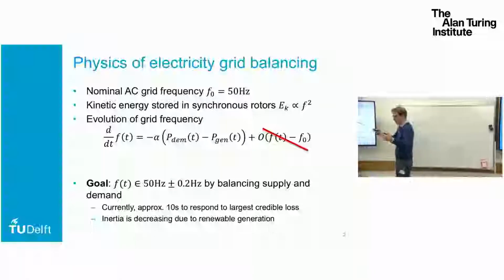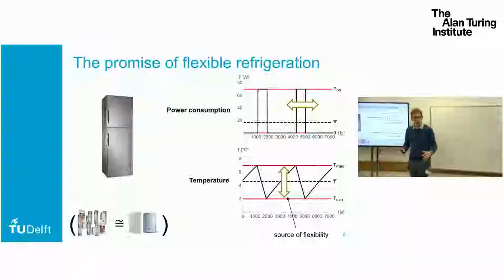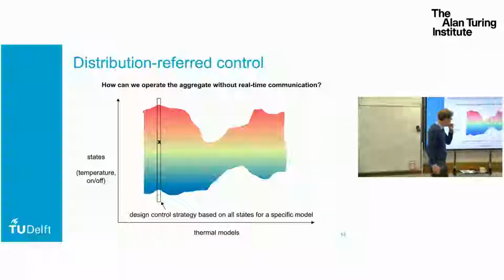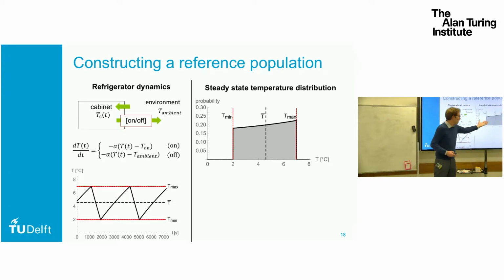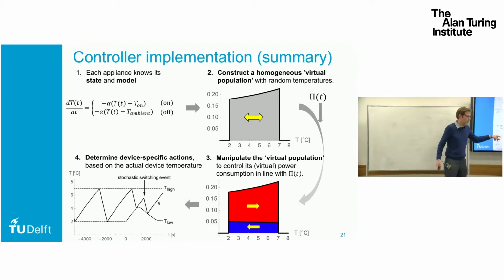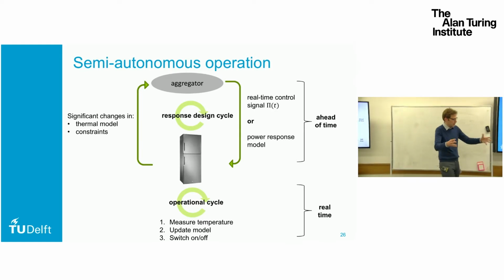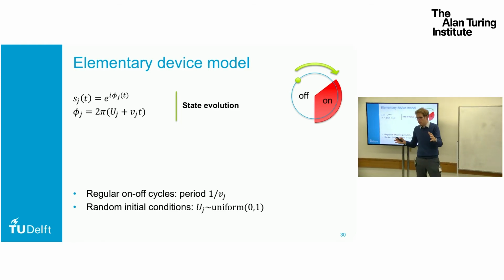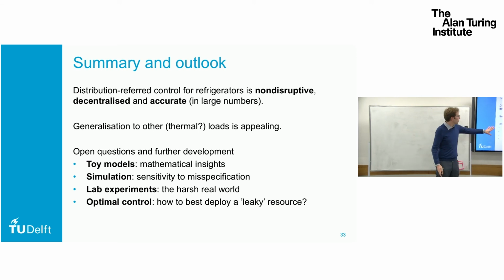Managing grid frequency using noisy on-off appliances - Simon Tindemans, Imperial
The workshop "Mean-field games, energy and environment" aims to bring together leading experts in the field of Mean-field games and their applications, as well as researchers in other fields with an interest in MFG. Mean-field games have grown to be a powerful toolbox for high-dimensional distributed optimisation problems. In recent years they have found applications in a variety of domains, from optimisation of energy production and storage to the modelling of climate change negotiations.

The workshop will cover the basic theory of MFG and its applications to optimisation problems arising in the energy industry and the environmental sciences. A number of talks will be given by engineers working on distributed optimisation problems where MFG could be applied. The workshop "Mean-field games, energy and environment" aims to bring together leading experts in the field of Mean-field games and their applications, as well as researchers in other fields with an interest in MFG. Mean-field games have grown to be a powerful toolbox for high-dimensional distributed optimisation problems. In recent years they have found applications in a variety of domains, from optimisation of energy production and storage to the modelling of climate change negotiations.

The workshop will cover the basic theory of MFG and its applications to optimisation problems arising in the energy industry and the environmental sciences. A number of talks will be given by engineers working on distributed optimisation problems where MFG could be applied.
About the Turing

The Alan Turing Institute, headquartered in the British Library, London, was created as the national institute for data science in 2015. In 2017, as a result of a government recommendation, we added artificial intelligence to our remit.

The Institute is named in honour of Alan Turing (23 June 1912 – 7 June 1954), whose pioneering work in theoretical and applied mathematics, engineering and computing are considered to be the key disciplines comprising the fields of data science and artificial intelligence.

To learn more about what we do, watch our new video on 'What is The Alan Turing Institute'